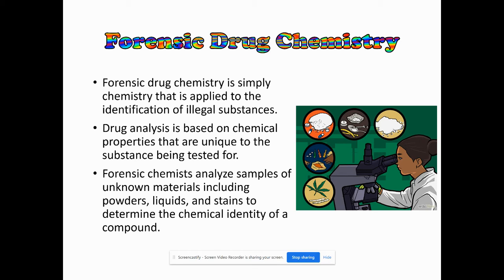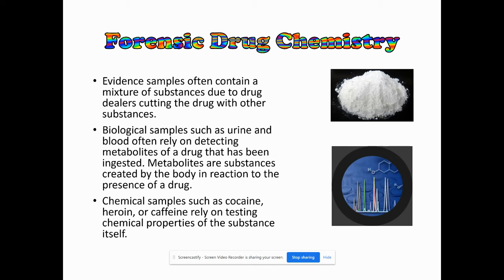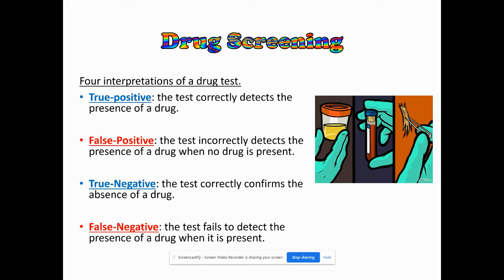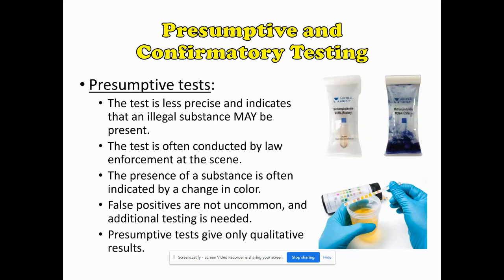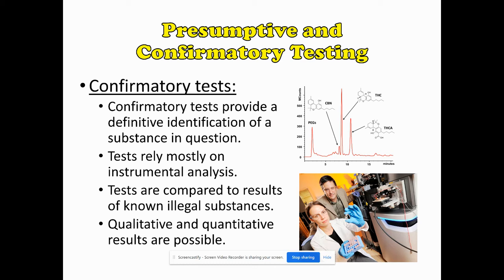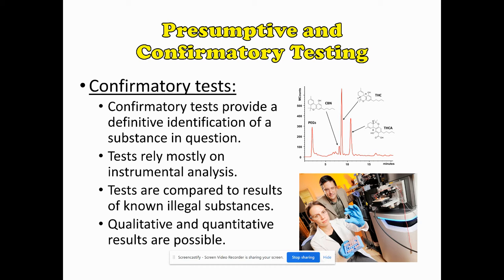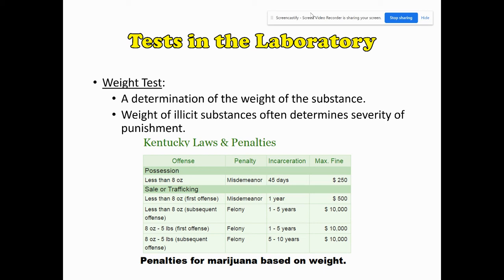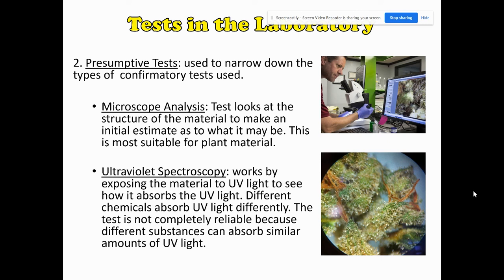05 - Forensic Drug Chemistry - Types of Testing